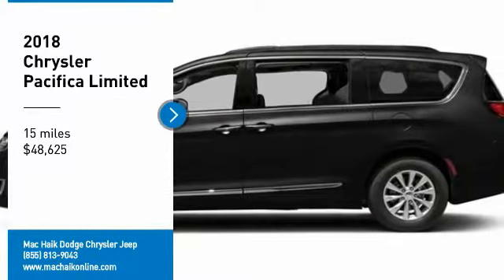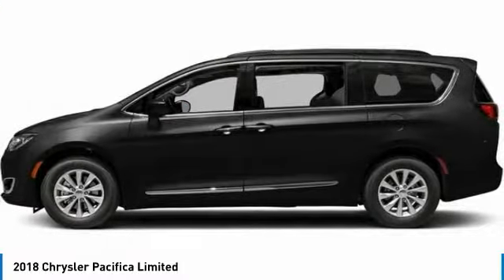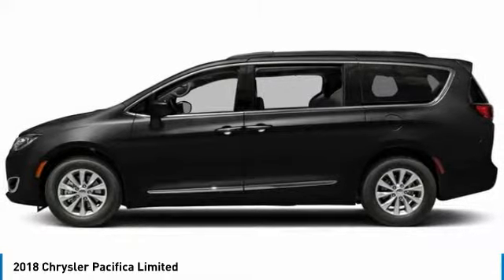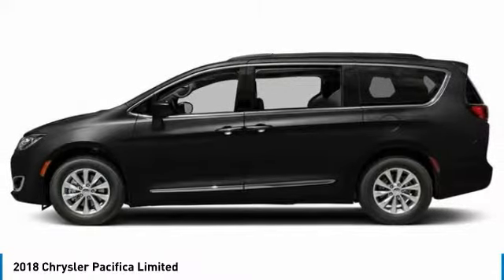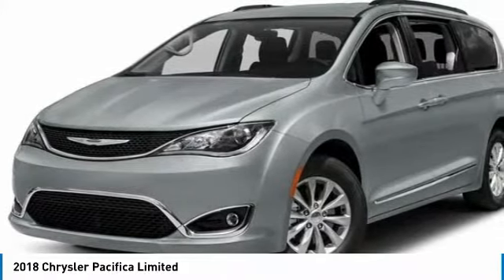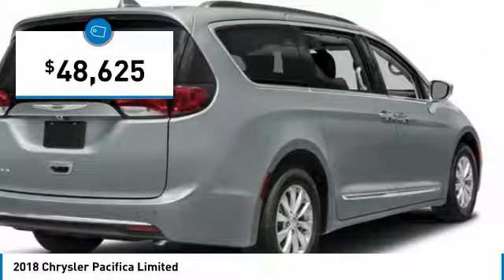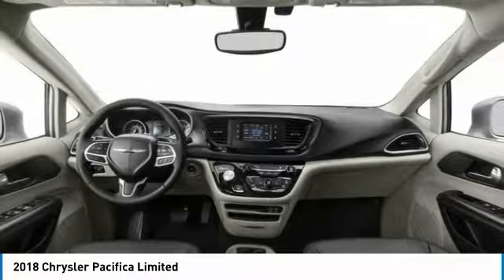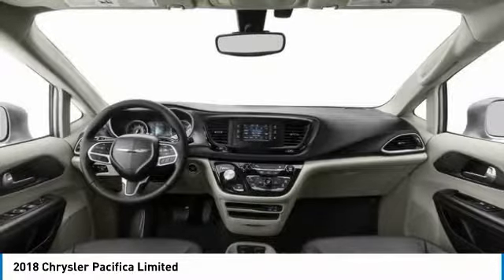2018 Chrysler Pacifica Austin JR263514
2018 Chrysler Pacifica Limited

Pick up this Brilliant Black Crystal Pearlcoat 2018 Chrysler Pacifica, available today at Mac Haik Dodge Chrysler Jeep. This could be the one you've been searching for.